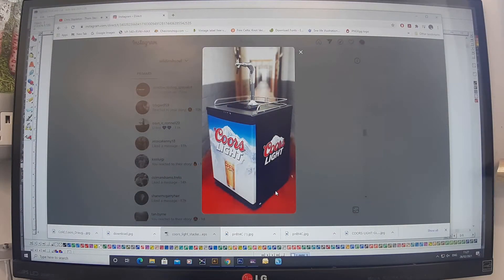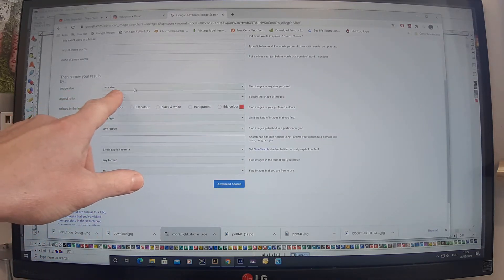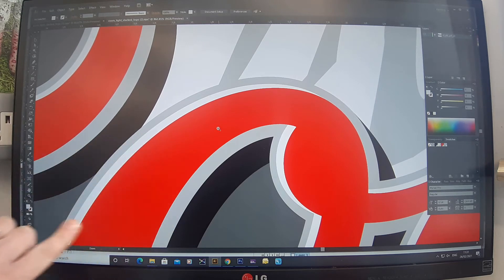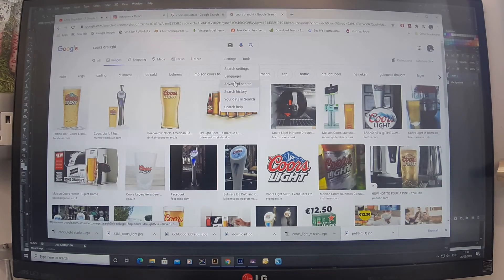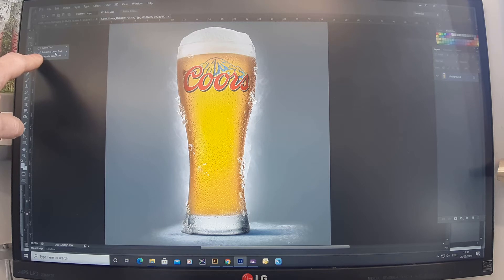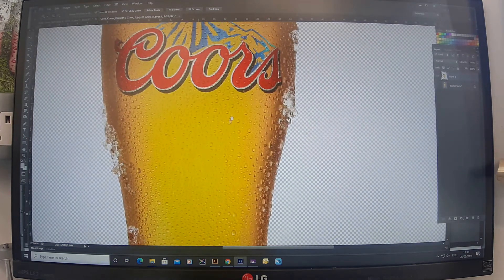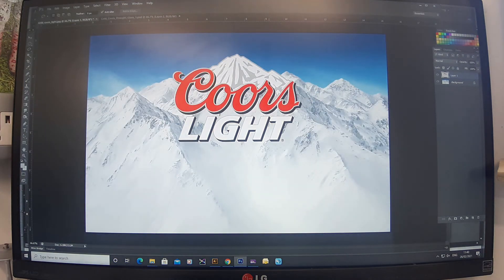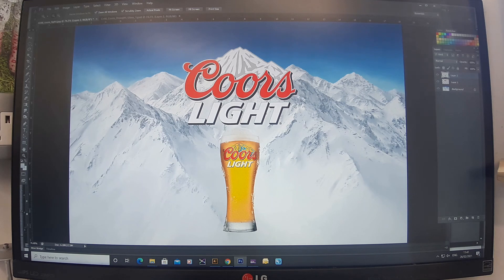SET UP PRINT READY ARTWORK using in Layers in photoshop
Recreating the high resolution image you want but cant find!! Using layers in photoshop with bitmap and vector artwork this tutorial will show you how to recreate a high resolution image ready to print with bleed all around for fridge wraps.  Please keep in touch. I am also on Instagram